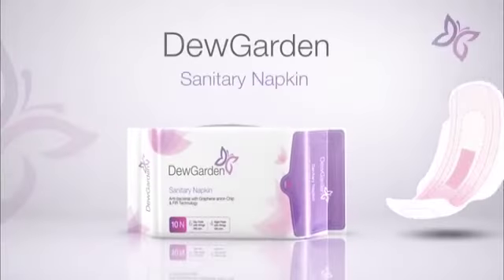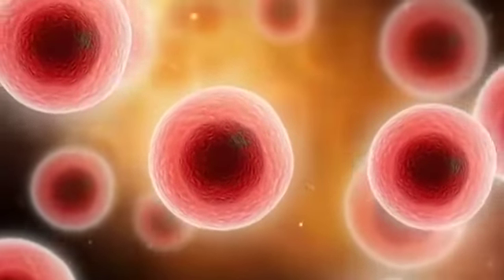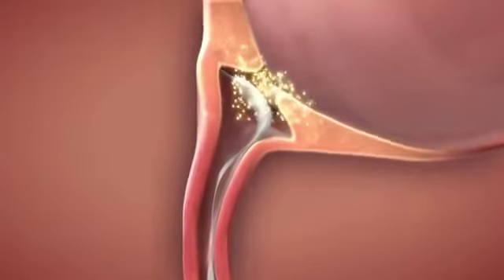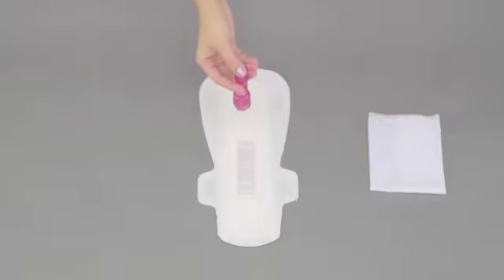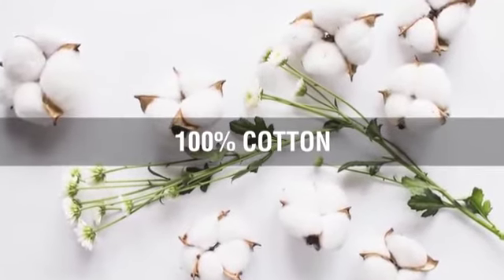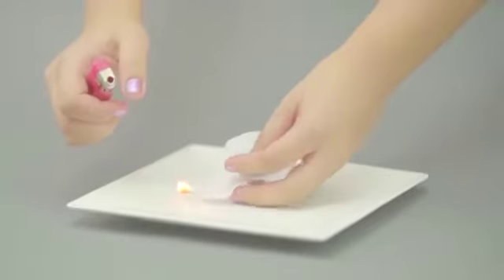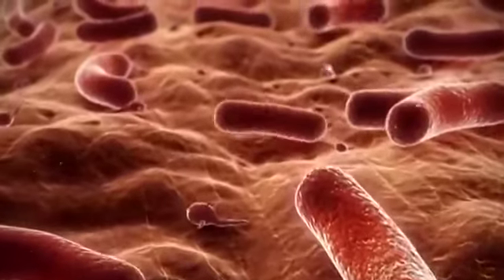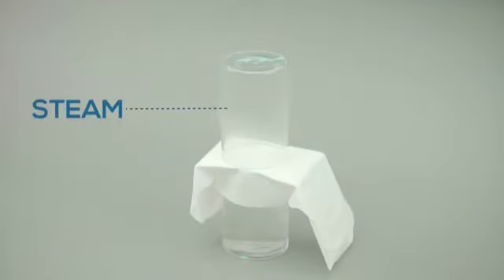Pure natural products most important products available with discount